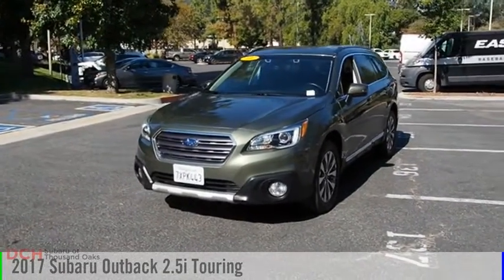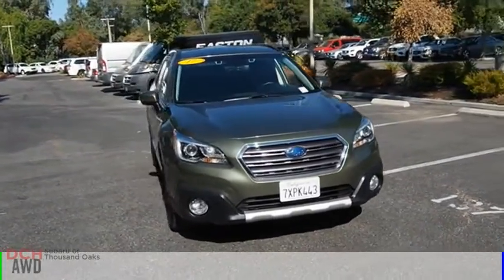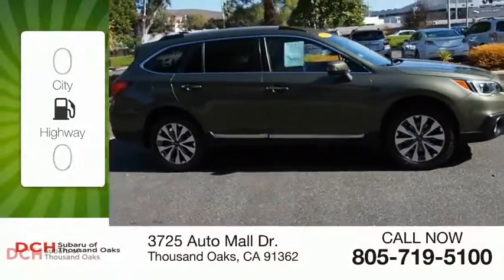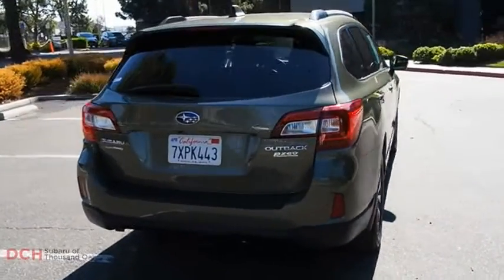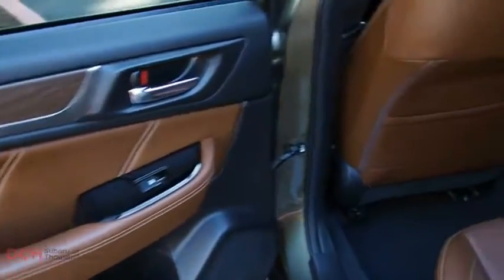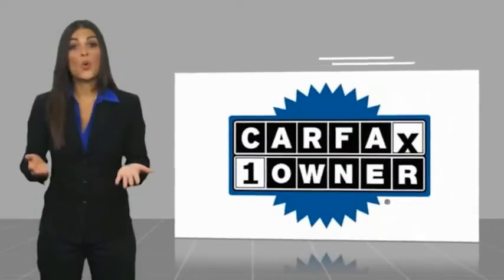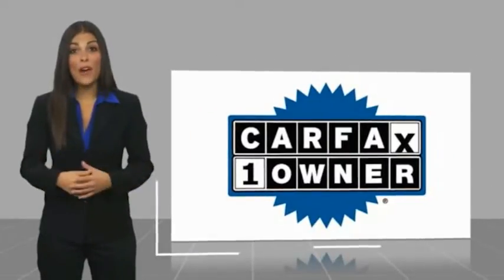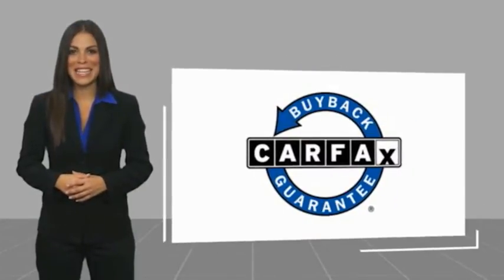2017 Subaru Outback H3371761A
2017 Subaru Outback 2.5i Touring

3725 Auto Mall Dr.

ONLY 33,339 Miles! Wilderness Green Metallic exterior and Java Brown interior, Touring trim. EPA 32 MPG Hwy/25 MPG City! Nav System, Moonroof, Heated Leather Seats, Power Liftgate, All Wheel Drive, POPULAR PACKAGE 5A, Aluminum Wheels. KEY FEATURES INCLUDE: Leather Seats, Navigation, Sunroof, All Wheel Drive, Power Liftgate. Subaru Touring with Wilderness Green Metallic exterior and Java Brown interior features a 4 Cylinder Engine with 175 HP at 5800 RPM*. OPTION PACKAGES: POPULAR PACKAGE 5A Exterior Auto Dimming Mirror For BSD, Part number J201SAL102, Rear Seat Back Protector, Part number J501SAL600, Splash Guards, Part number J101SAL000, All Weather Floor Mats, Part number J501SAL400, Crossbars - Touring, Part number SOA567X020. EXPERTS ARE SAYING: TheCarConnection.coms review says Both engines are mated to a continuously variable transmission (CVT) thatll fool many drivers into believing its a conventional, 6-speed automatic. Were not shy with our praise: Subarus CVT is one of the best in the business and we like it.. Horsepower calculations based on trim engine configuration. Fuel economy calculations based on original manufacturer data for trim engine configuration. Please confirm the accuracy of the included equipment by calling us prior to purchase.